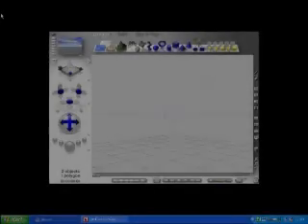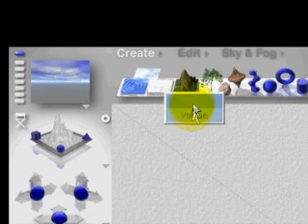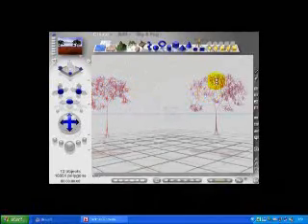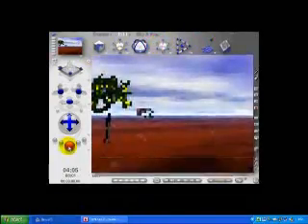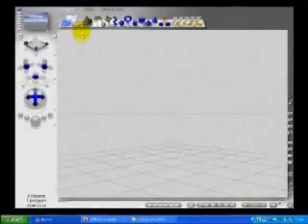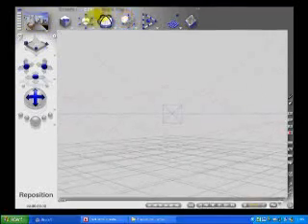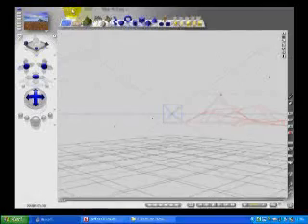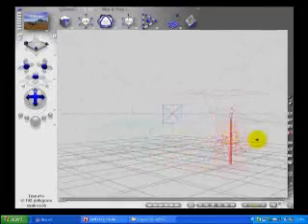Bryce tutorial part 1 of 2, learn how to use cgi animation